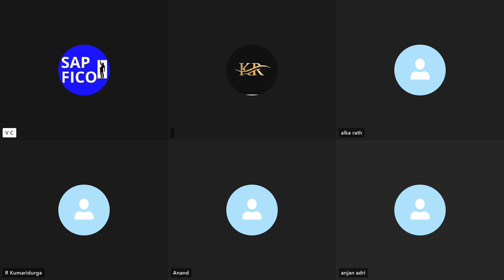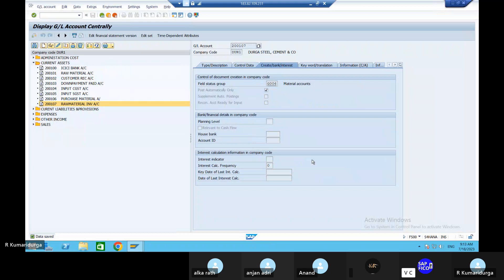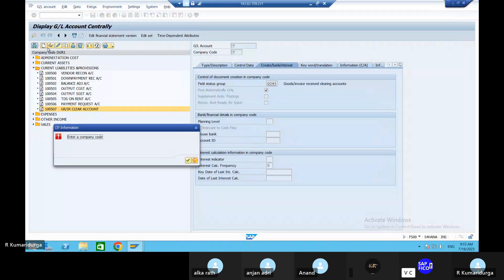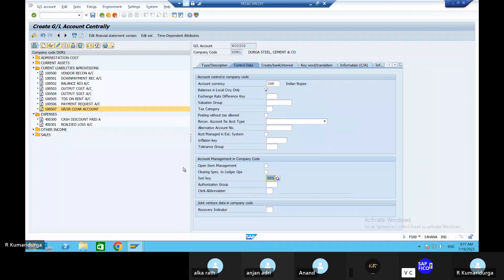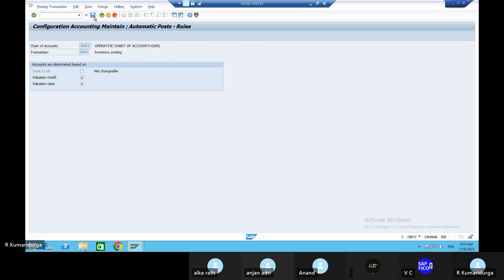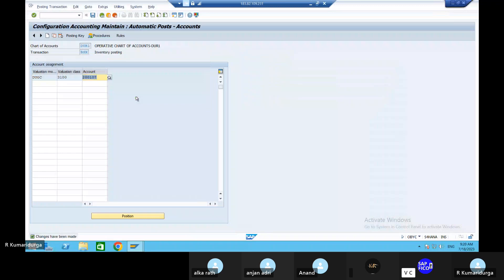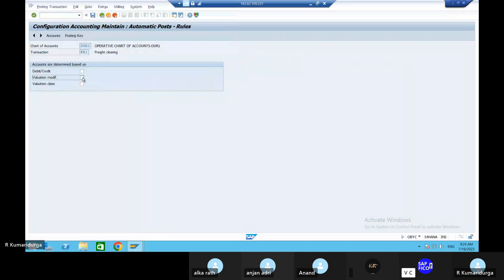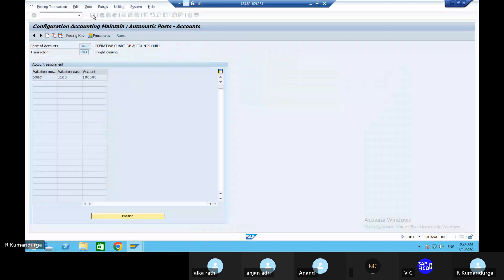SAP FICO S4 HANA, COMPLETE FI-MM INTEGRATION CONFIGURATIONS WITH MATERIAL LEDGER STATUS